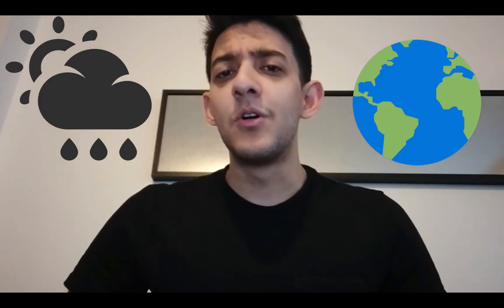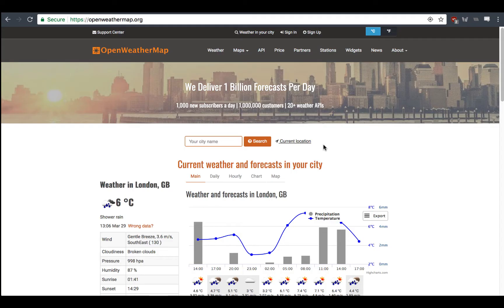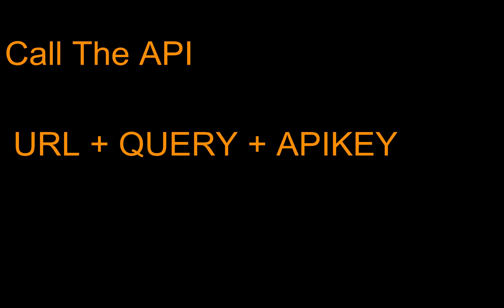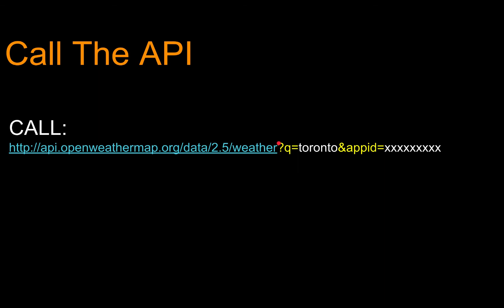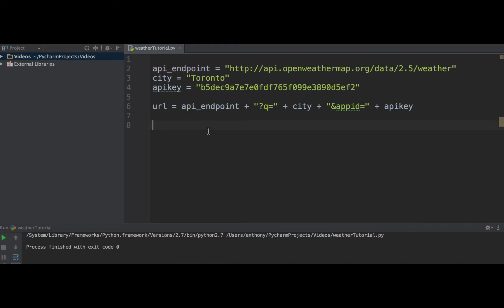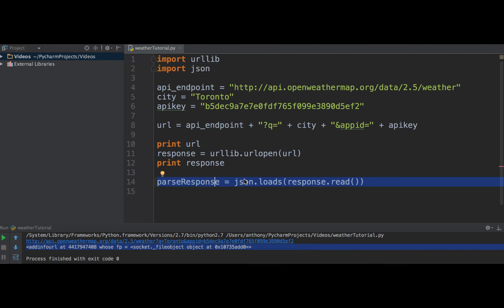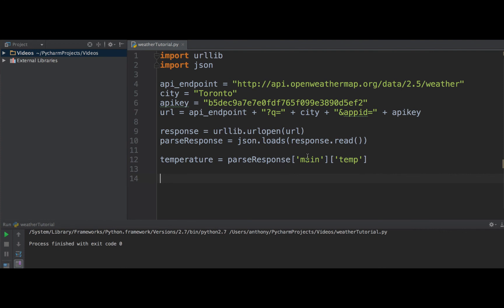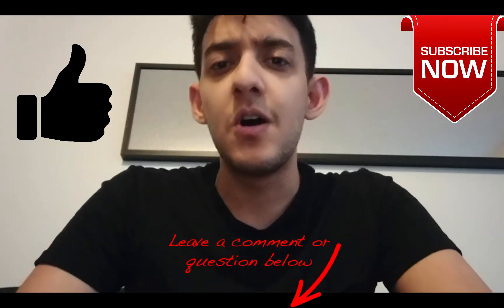Python API Introduction Project: Get The Weather Of Any City Around The World With Python!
Are you a student who want's a career in software?